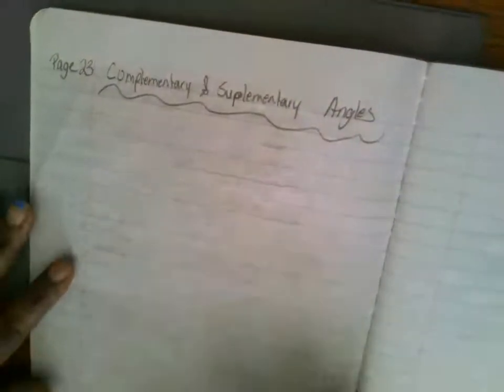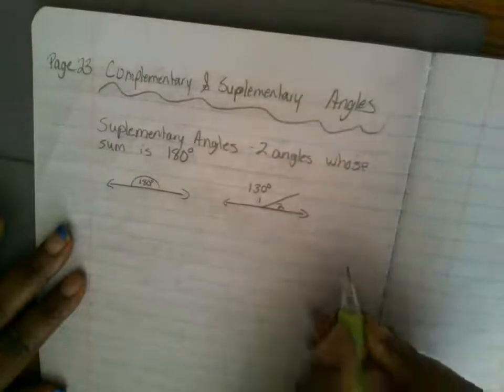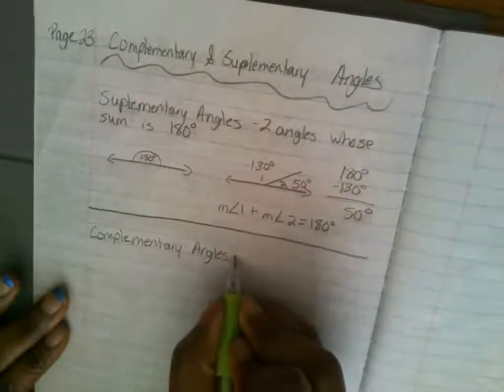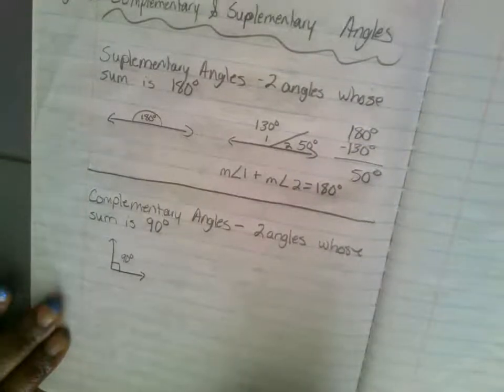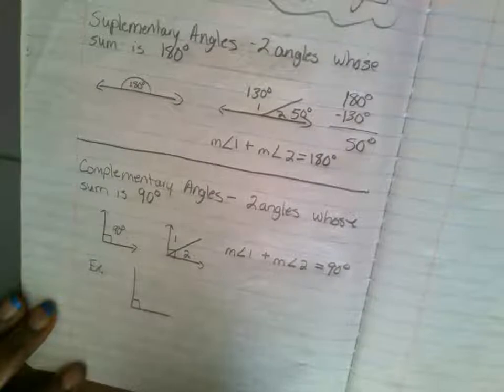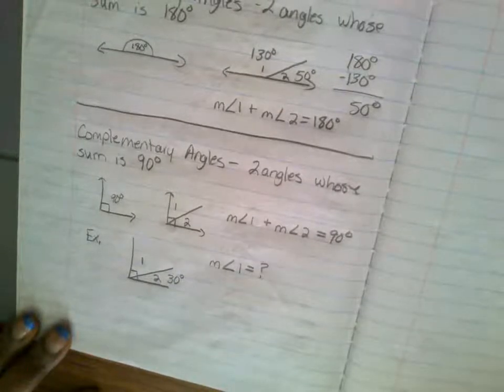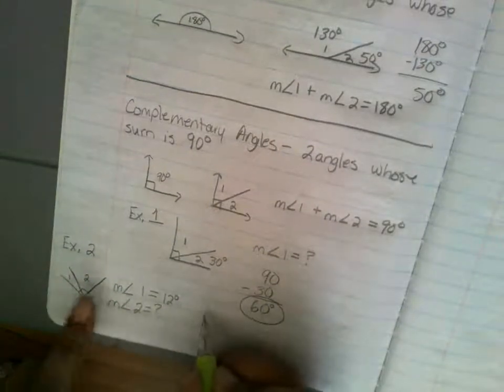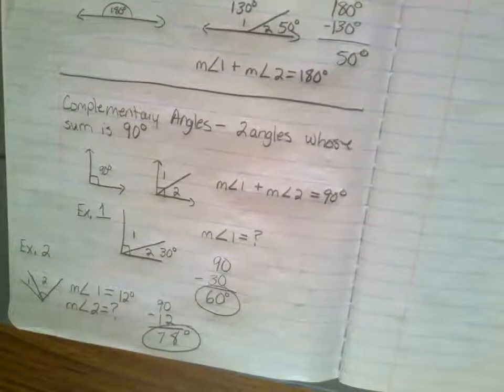Teacher Model Angles Q2W2 Day1